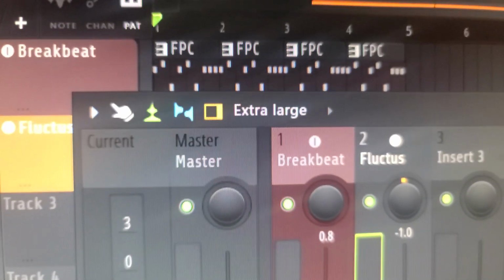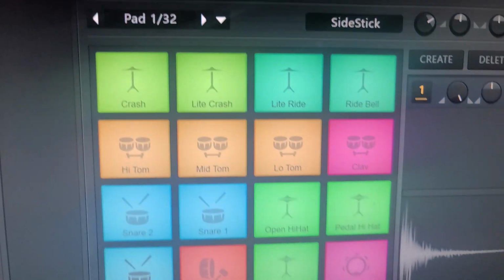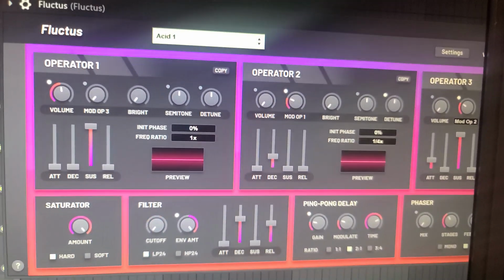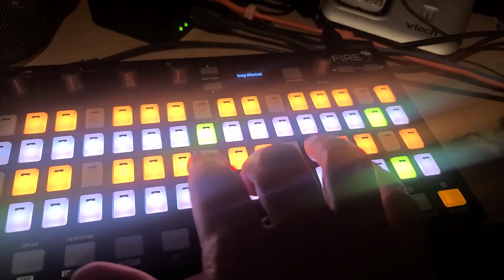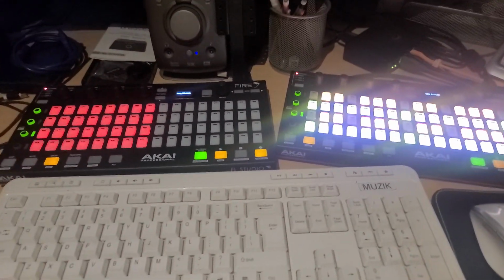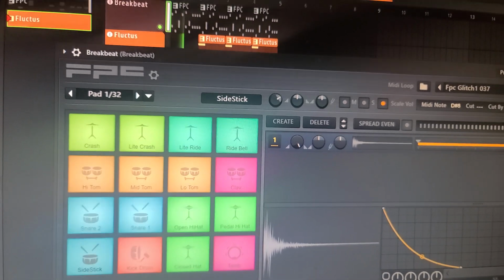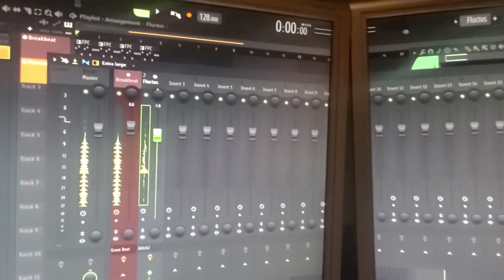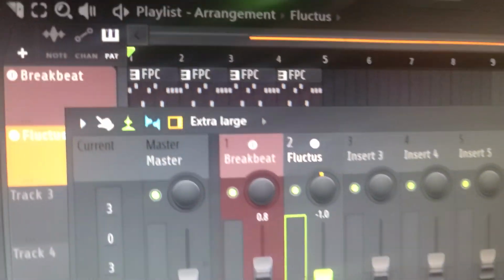SvNt7 Explains Another Round of Music Class. VST. MIDI controllers. Fl Studio. FPC. 🎤 🎙 Akai Fire.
In today's video I just go over my general set up and how I start to get into new groove-z☆●●●●°!

Fl studio VST instruments
MIDI CONTROLLER
akai Fire